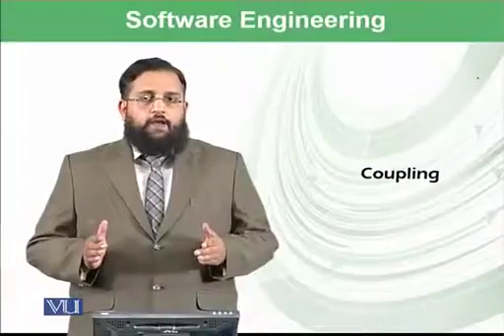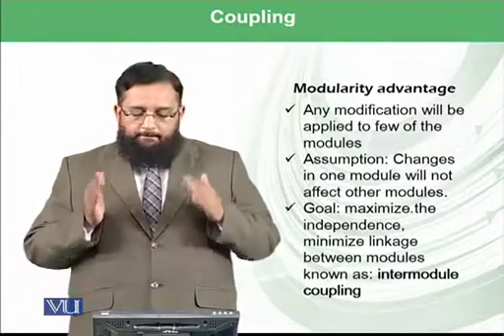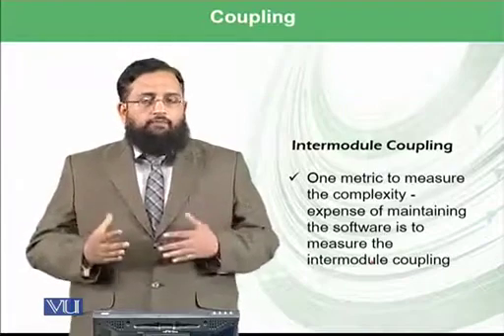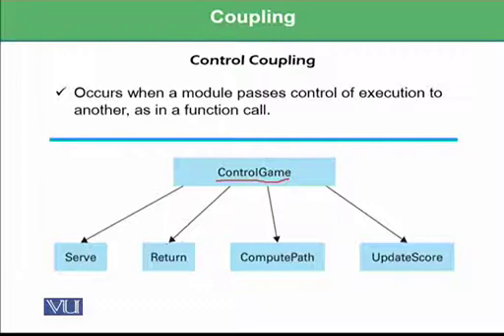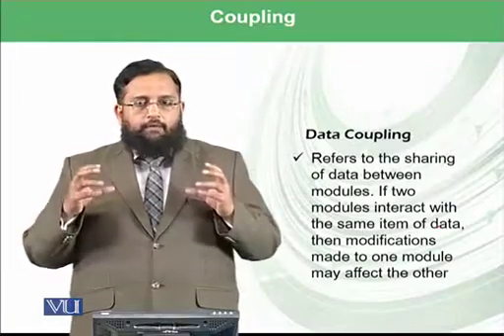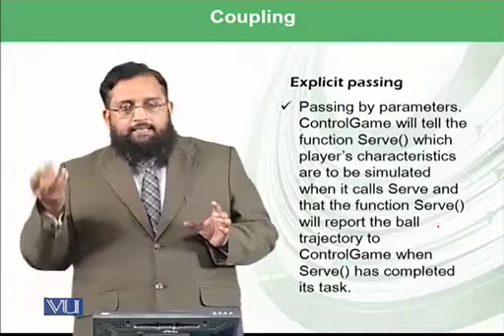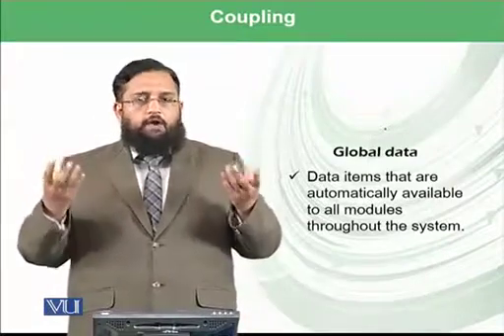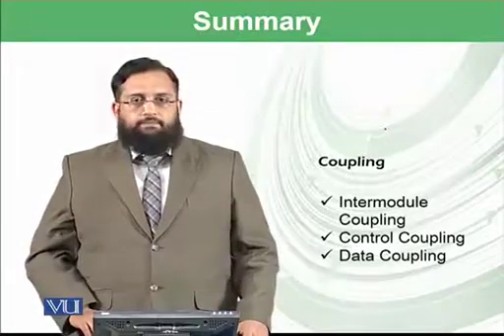CS101 Topic135 360p 25fps H264 128kbit AAC